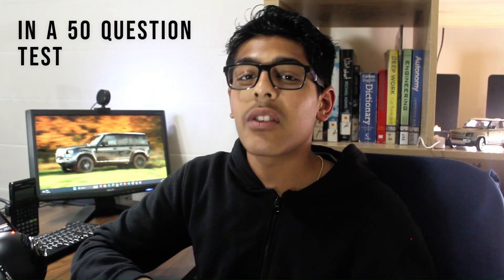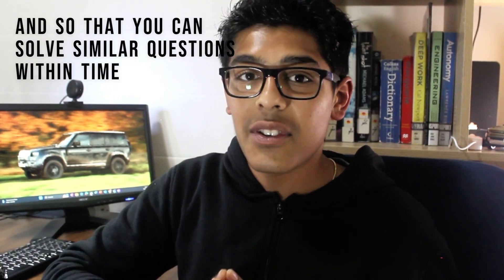The MYTH about practice tests that FAILS you 😢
Stop wasting your money and start using these precious study resources SMARTER!
Practice tests ARE NOT WORTH unless you do the following!
Welcome to another video from WakanCar that not only assists you with the preparation for the Selective High School exam, but really applies to ANY test, from your maths topic test to the end of year examinations.